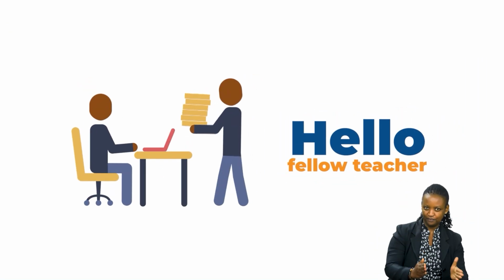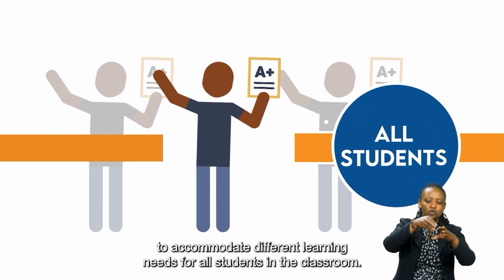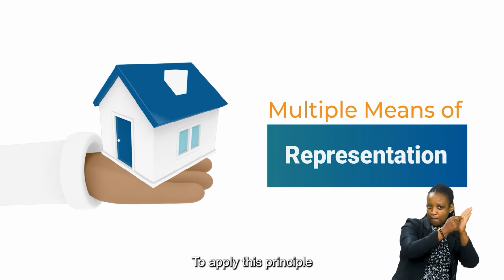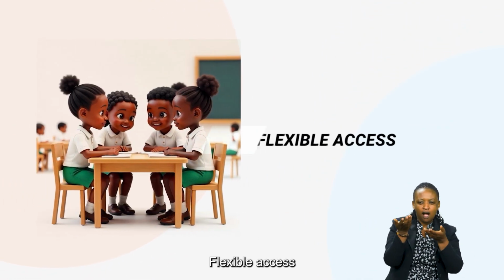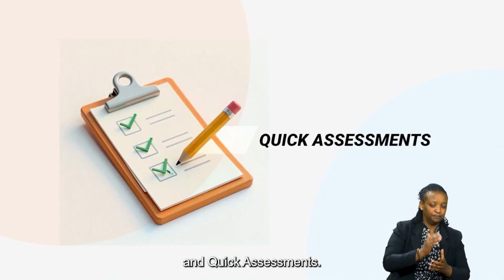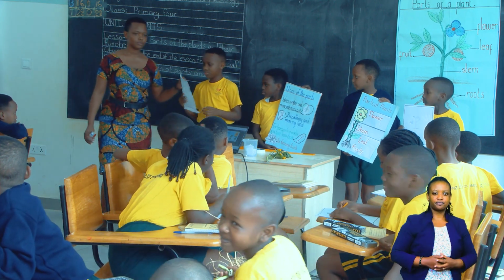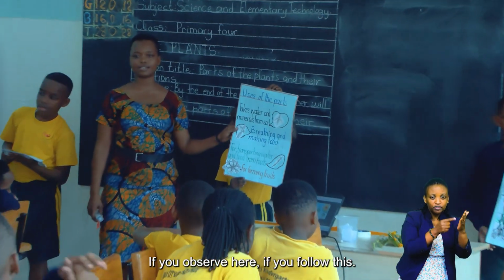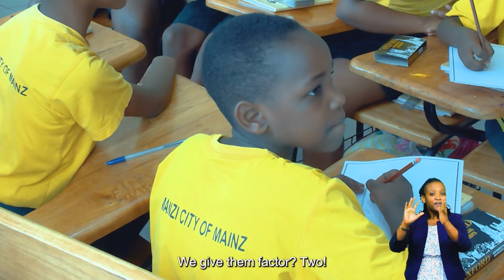REB UDL P4 SET PLANTS Josephine